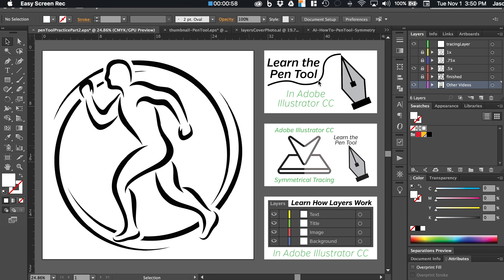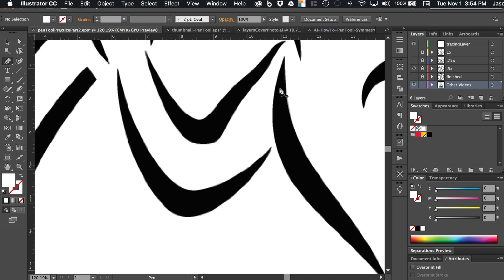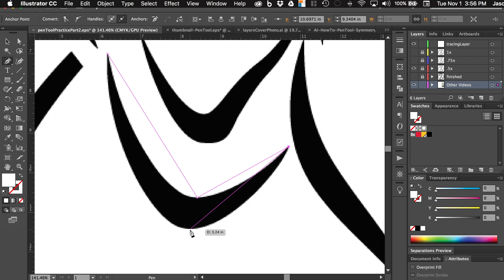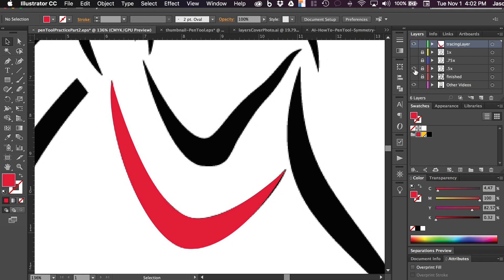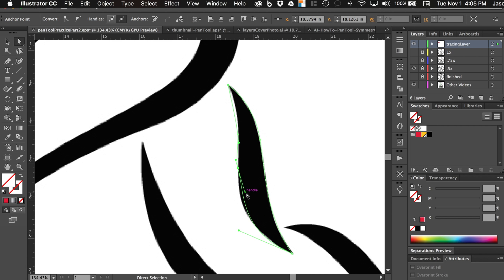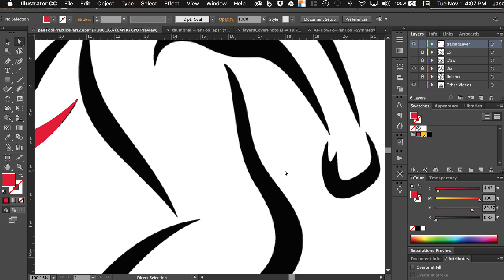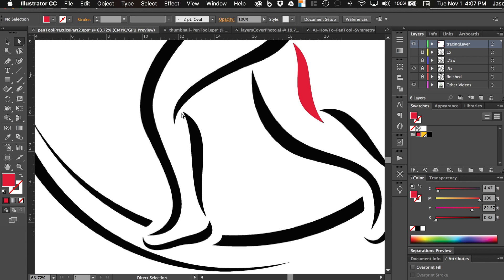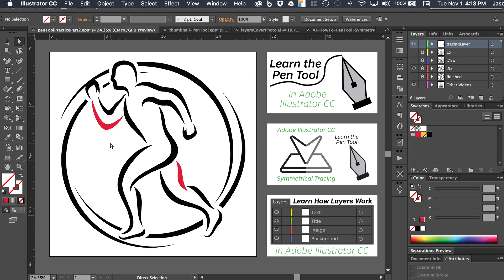Adobe Illustrator CC - Pen Tool Tutorial - Part 2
The Pen Tool in Adobe Illustrator is a powerful graphic editing tool. In this tutorial, I I follow up my original Pen Tool Tutorial video by focusing on shapes that have lots of curves. Placing the Anchor Points in the correct location helps maximize efficiency and creates a smooth look.

Use the Pen Tool in Adobe Illustrator to recreate images you find on the web, trace drawings, and create your own image. Graphic Designers rely heavily on the pen tool create unique designs. With some focused practice, you'll soon master the Pen Tool and come to love graphic design.

Want to learn more? Access my Adobe Illustrator for Print Design Course on Udemy for only $10! That's a 90% savings!